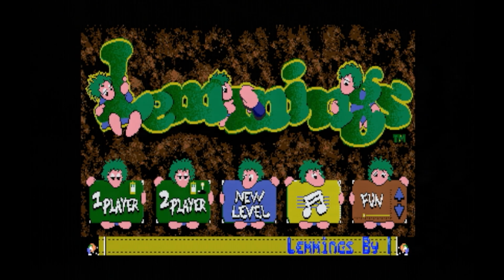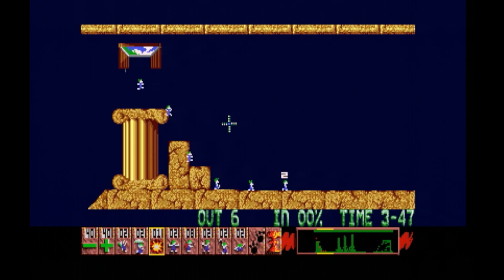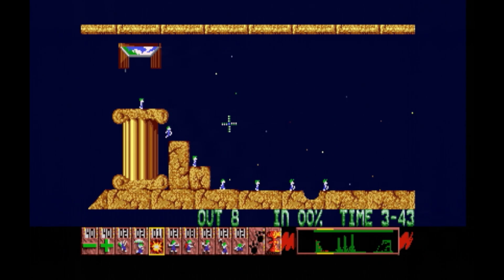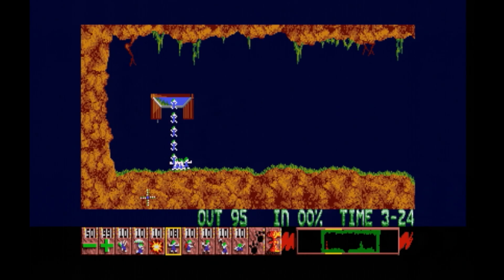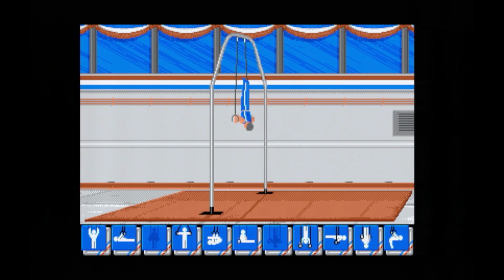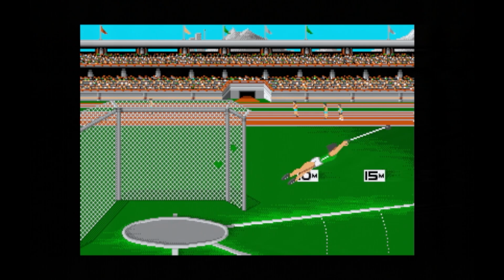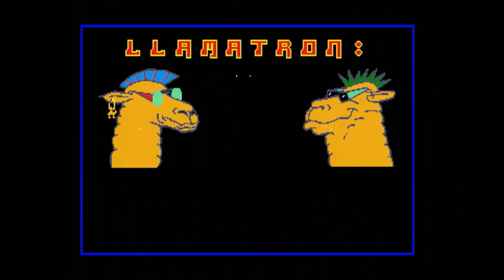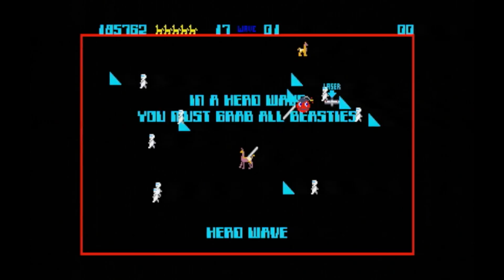Top 10 Atari ST Game Deaths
Welcome to The Joy of Sticks! Today we are having a look at the myriad ways our favourite beige box kills us off in various video games. Yes! It's the Top 10 Atari ST Game Deaths! Do you agree with the ones I found? Am I missing something? Let me know!

As ever, a huge thank you to everyone at Atarimania and Atari Legend for their amazing work:

Recorded at 50fps using a real Atari 1040 STe (4mb, TOS v1.62, PAL), RGB SCART, a Micomsoft X-Sync1 and a Startech PexHDcap capture card.